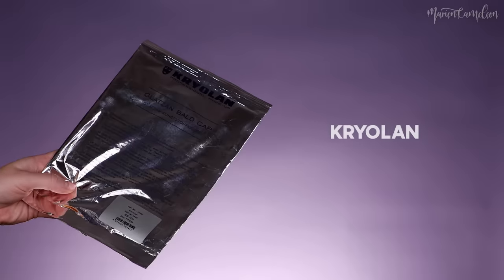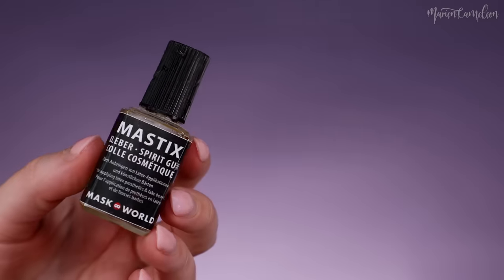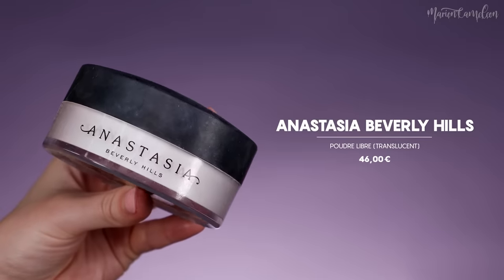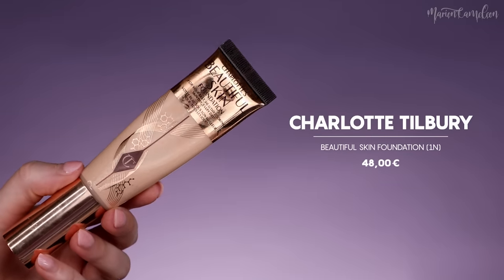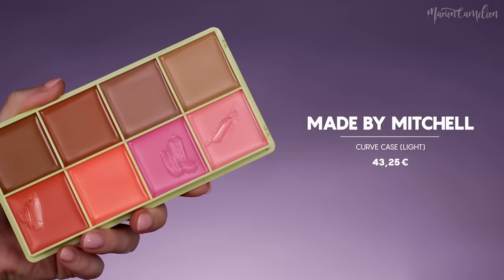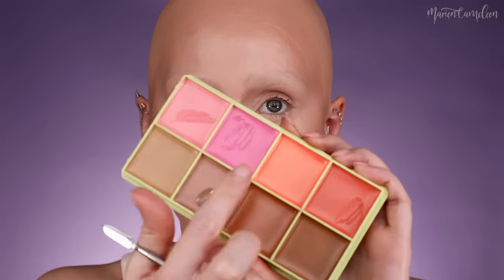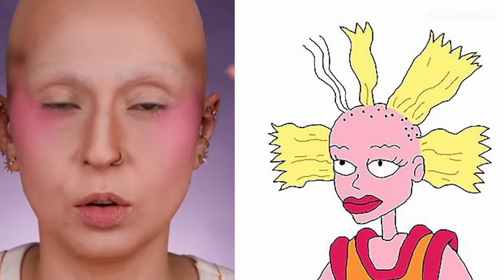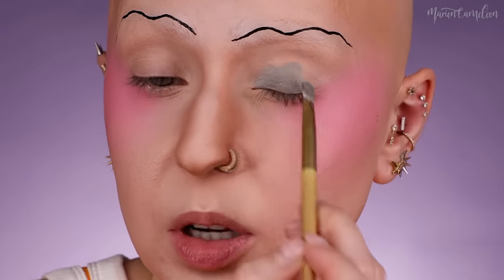Cynthia des Razmoket ⎮ HALLOWEEN 2023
On se retrouve tous les Mercredi & Samedi du mois d'Octobre à 18h pour un nouveau maquillage Halloween.

𝐒 𝐎 𝐌 𝐌 𝐀 𝐈 𝐑 𝐄
00:00 Intro
01:28 Faux crâne
05:05 Sourcils
08:46 Teint
18:55 Yeux
25:35 Lèvres
27:03 Cheveux
29:02 Résultat
29:17 Outro

𝐏 𝐋 𝐀 𝐍 𝐍 𝐈 𝐍 𝐆
Mercredi 18h
Samedi 18h

𝐂 𝐎 𝐍 𝐓 𝐀 𝐂 𝐓   𝐏 𝐑 𝐎

𝘚𝘰𝘶𝘳𝘤𝘪𝘭𝘴
• ELMER’S Colle

𝐂 𝐎 𝐒 𝐓 𝐔 𝐌 𝐄
• Pistolet à colle

𝐑 𝐄 𝐓 𝐑 𝐎 𝐔 𝐕 𝐄 𝐙 - 𝐌 𝐎 𝐈

Aucun filtre ni retouches physiques ne sont appliqués sur cette vidéo
** Produit reçu gratuitement

𝐌 𝐎 𝐍 𝐓 𝐀 𝐆 𝐄

𝐈 𝐋 𝐋 𝐔 𝐒 𝐓 𝐑 𝐀 𝐓 𝐈 𝐎 𝐍 𝐒
Volhta

Cynthia des Razmokets ⎮ HALLOWEEN 2023